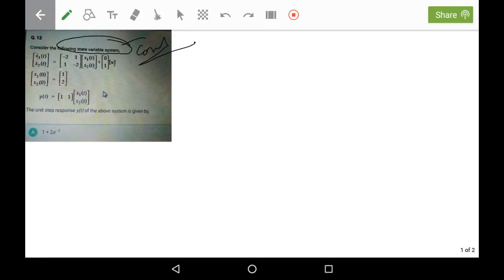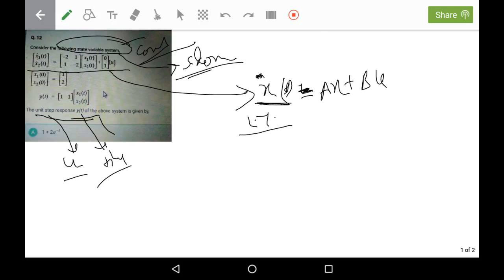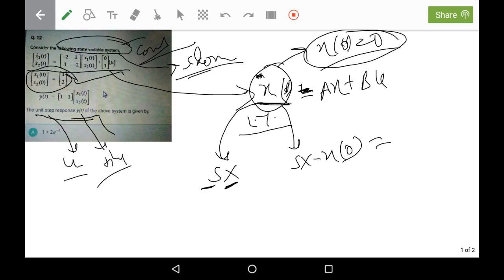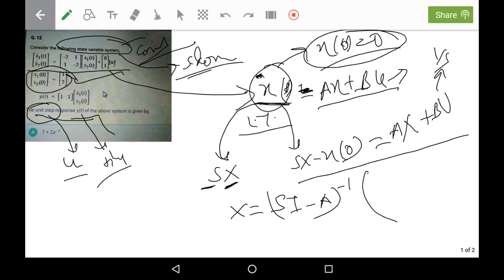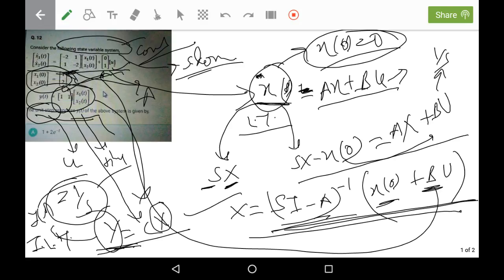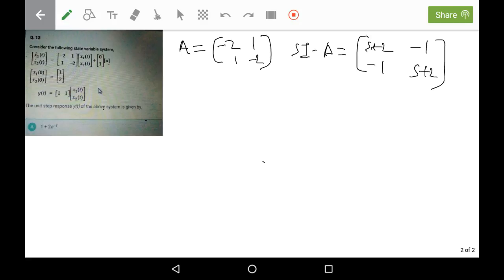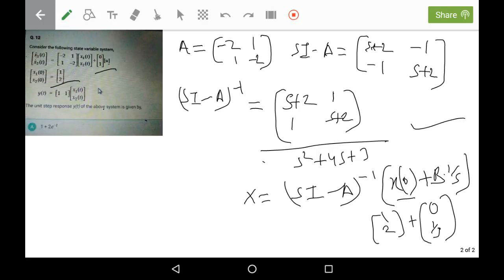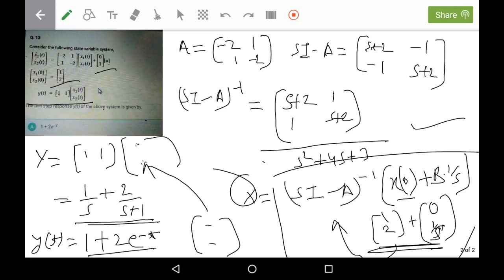GATE EC Question: 11 July 2018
Ask questions related to GATE EC/Electrical:
Detailed video solution will be posted same day.